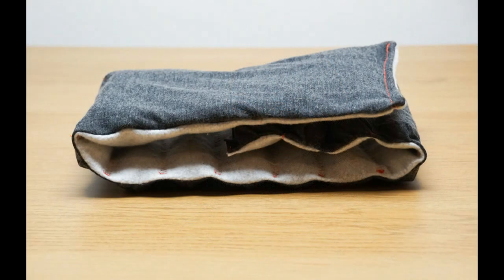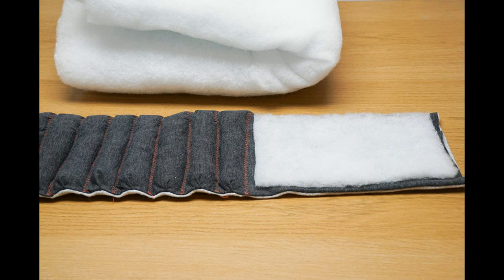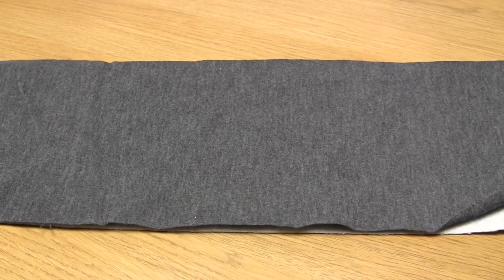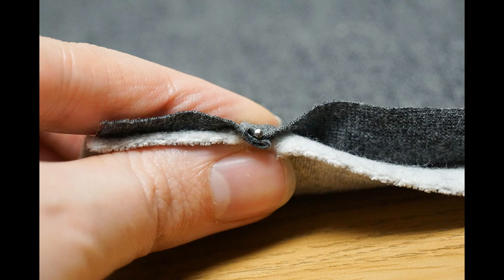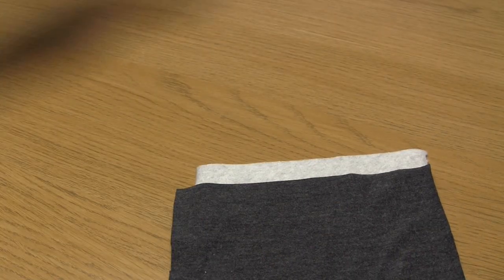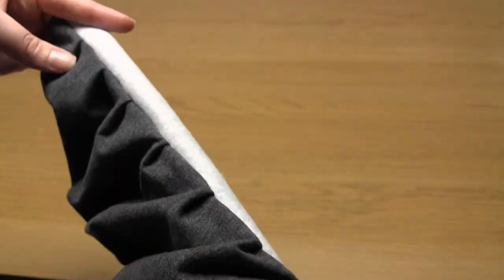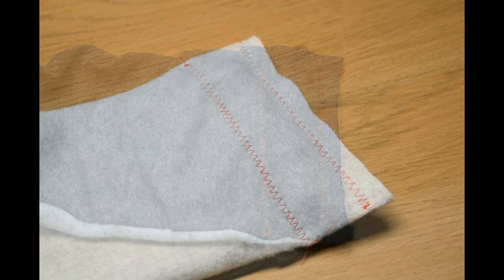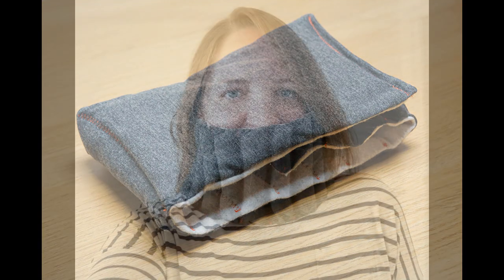How to Sew: My Cosy Bubble Scarf! | Easy Sewing Project for a Padded Snood | DIY Tutorial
I recently got back into sewing and was trying to think of how to make a warm & cosy scarf in a way that I hadn't seen done before, and I came up with this!

Where a scarf is normally flat, I decided to sew 'bubbles' or 'pockets' of padding most of the way along.
These bubbles, and the fact that the scarf overlaps, create a really good barrier against the cold.